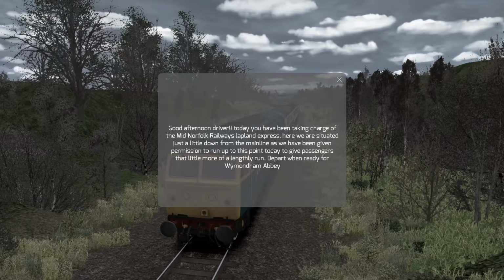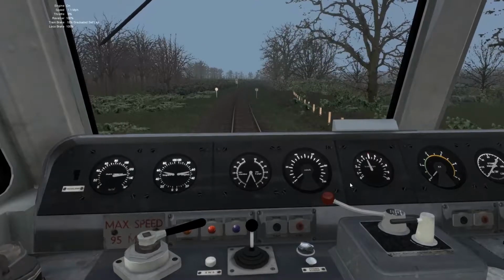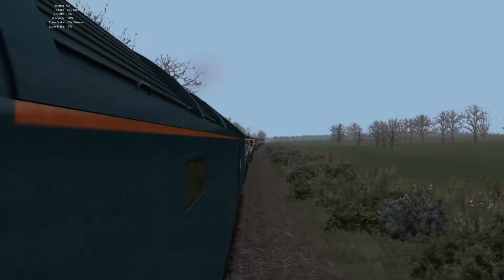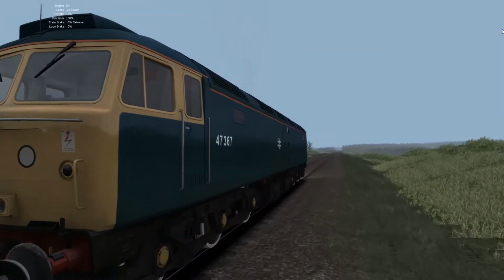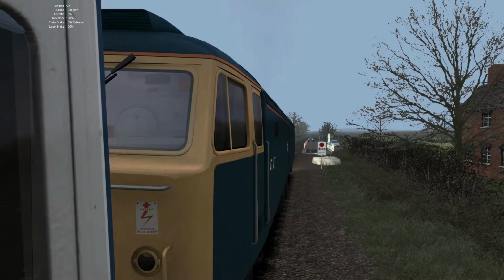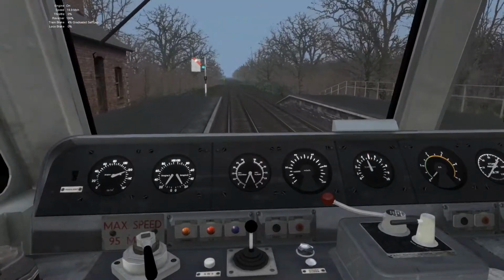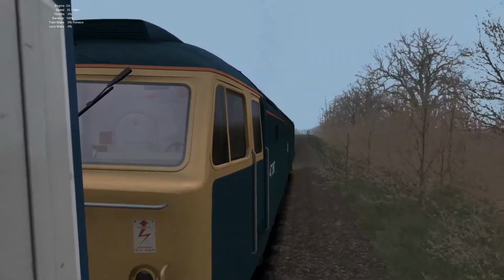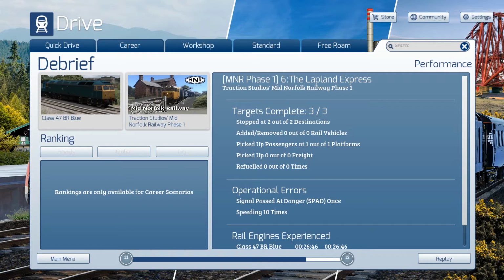TS2021 - MNR Phase 1 Class 47 Scenario Pack "The Lapland Express"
Another video of the Class 47 scenario pack if you would like to see the previous video featuring the review of the Vulcan Productions class 47 pack see the link below.

In this video we take a look at scenario 6 "The Lapland Express" a very nice scenario to get some fantastic thrash from the Armstrong Powerhouse Class 47 sounds which have been implemented to the DTG/Kuju class 47 models, the scenario is based on the well known Lapland Express train that the MNR run on there santa special events, If you are interested in downloading the class 47 scenario pack please see our website link below along with our facebook page, under the Traction Studios section of the website you will also see a download to the Phase 1 route itself.